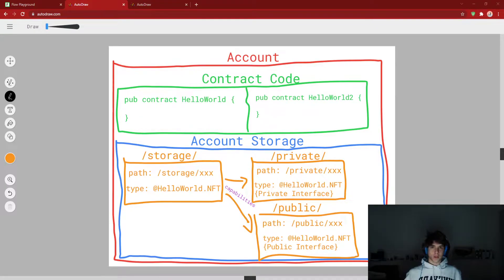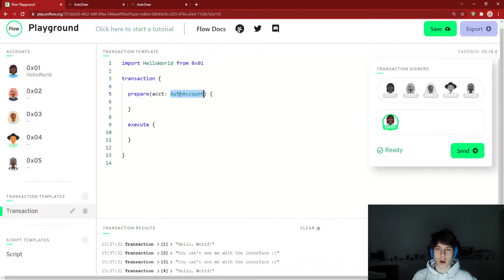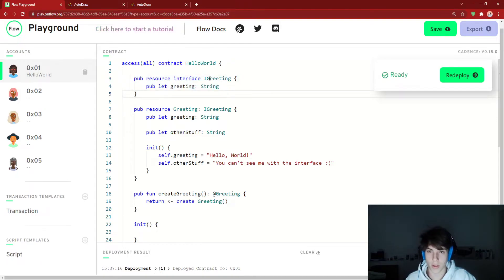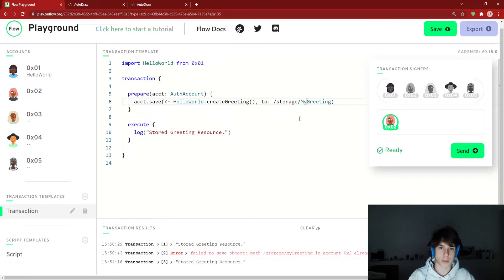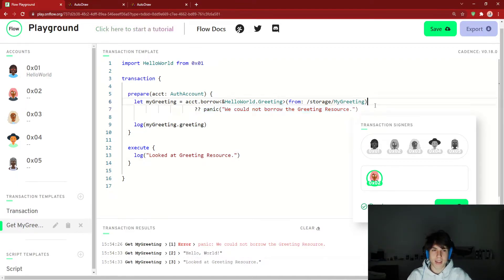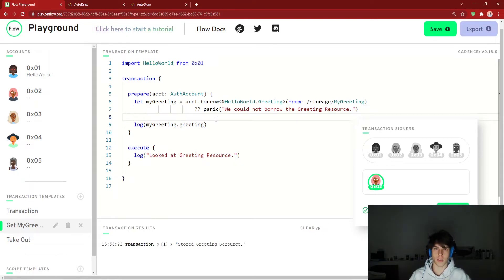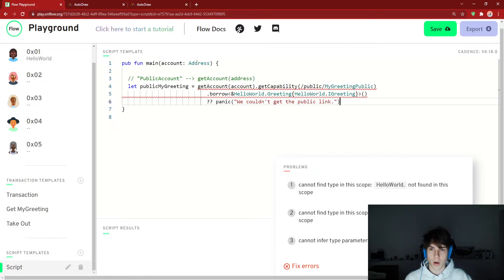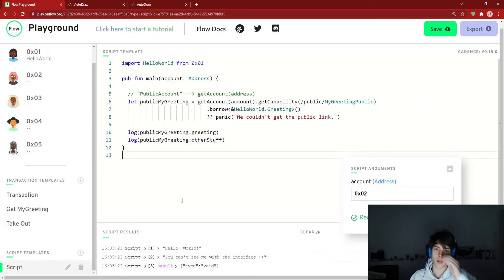Learn Cadence (Part 11) - Account Storage & Capabilities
Hellloooooo. In this video we go over three main things:

1) general overview of what account storage is on Flow (non-code)
2) some Cadence code to see exactly how we can interact and utilize an account's storage both privately and publicly
3) we also introduce capabilities as a means to use account storage from a public context

It is important you have a solid understanding of Resources and Resource interfaces, so if you are still struggling with those two, I would watch my previous videos on those topics.

💚 I founded the first DAO on the Flow Blockchain. Come join us!

Timestamps:
00:00 - Overview of Account Storage
06:00 - Storage Paths
14:45 - Public Paths
18:30 - Capabilities